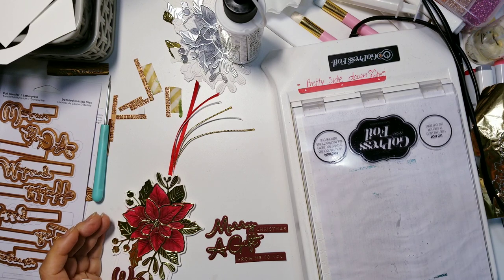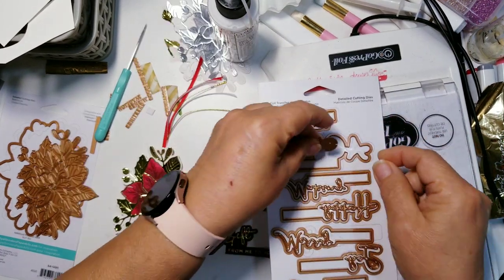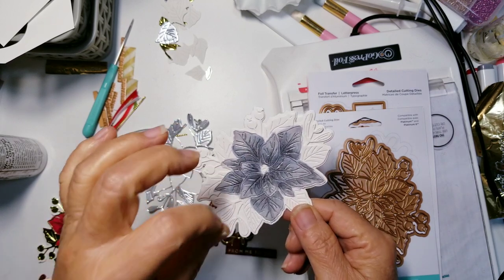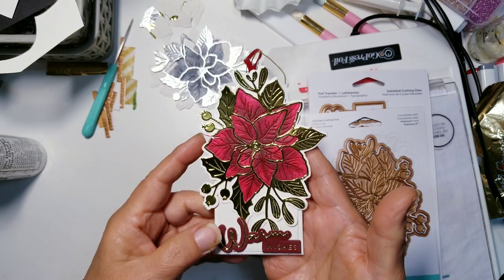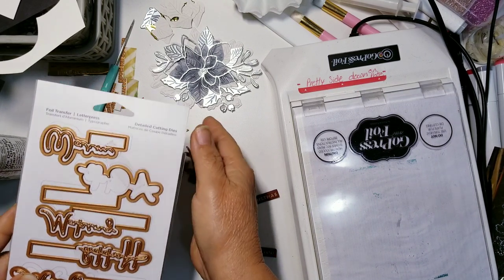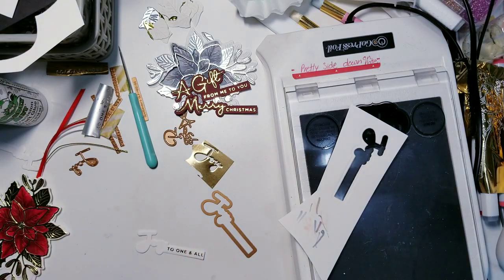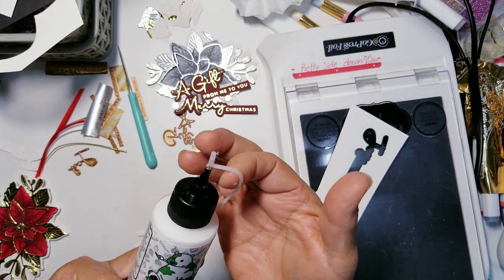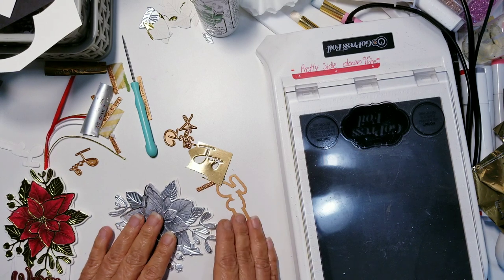my new poinsettia die and sentiments for 2023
Pocket tag die
8 styles waterfall
Gift card holder dies